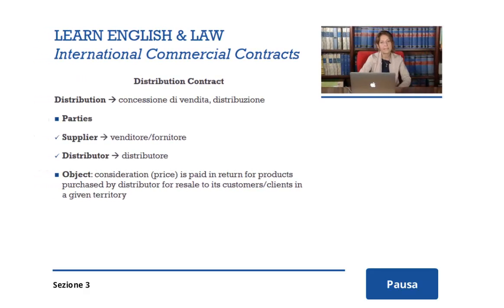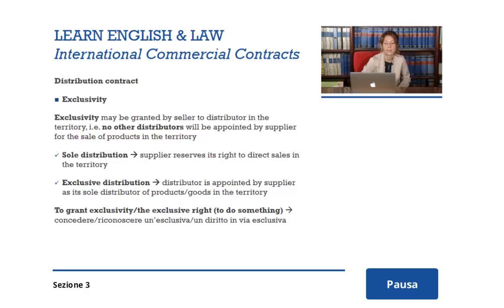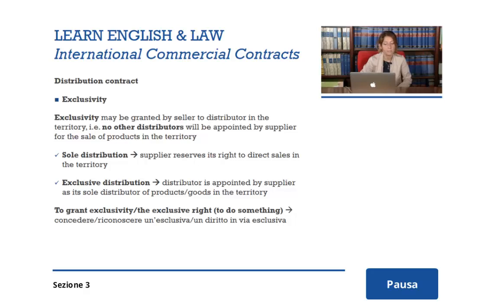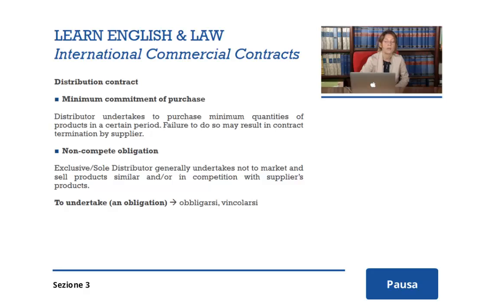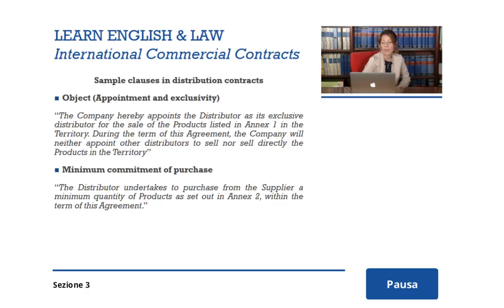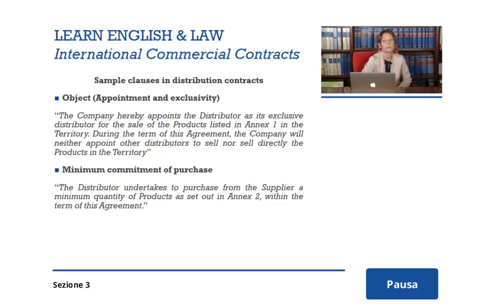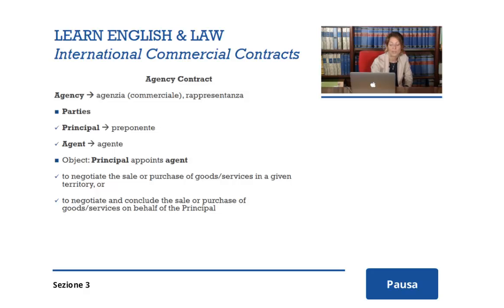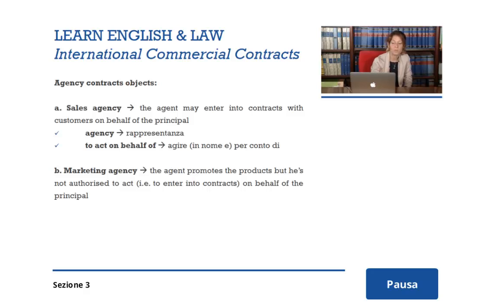SLIG EDUCATION | International supply agreement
I contratti di fornitura e distribuzione internazionali sono utilizzati molto spesso nel commercio internazionale. Ne descriviamo le caratteristiche e la terminologia essenziale.

Visita il nostro sito per iscriverti!